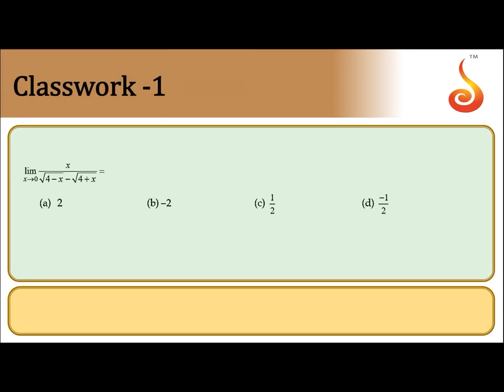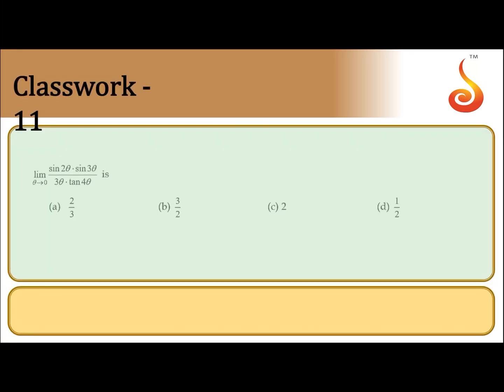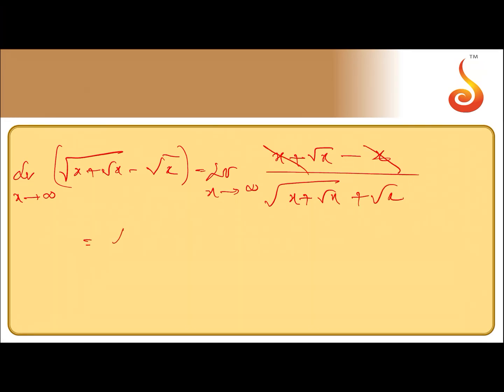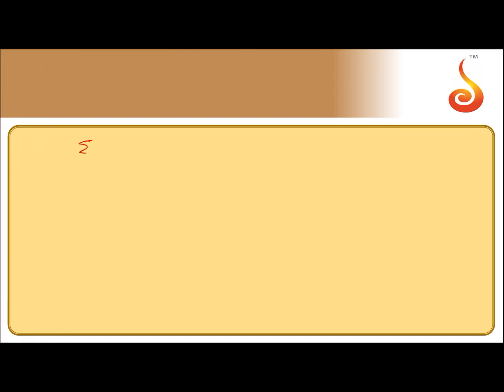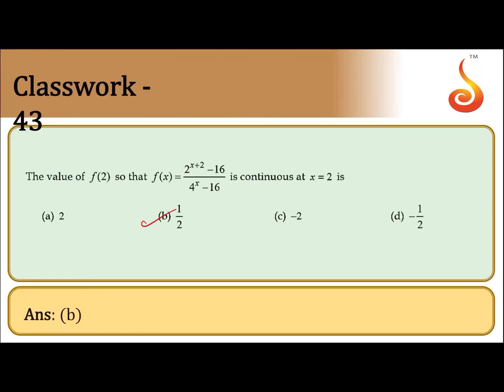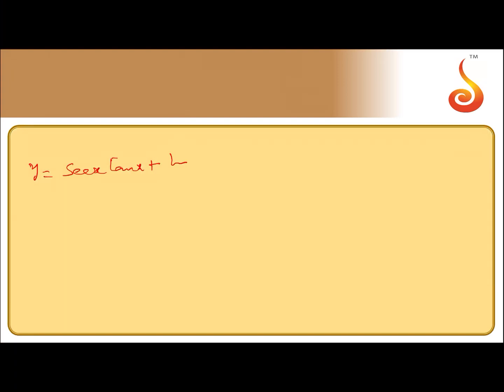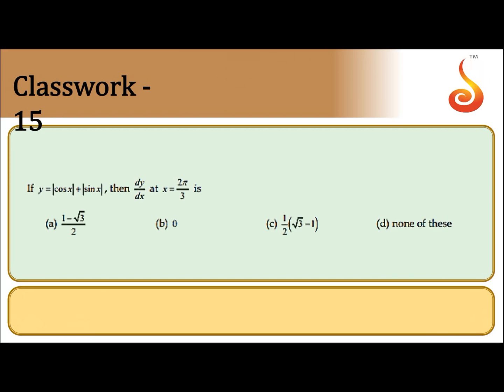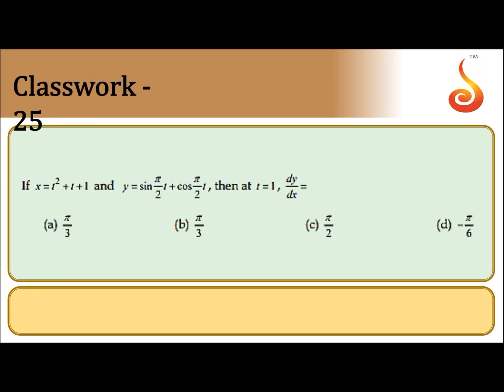Deeksha Online | KCET/EAMCET | Maths | Differential Calculus— Problem Solving (Part 1) | 18-04-2020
Welcome to Deeksha Online Classes for KCET/EAMCET! This lecture will cover Part 1 of Problem Solving from the chapter — Differential Calculus. We will focus on Problems on Limits and Derivatives. We are sure you will have an effective learning experience.